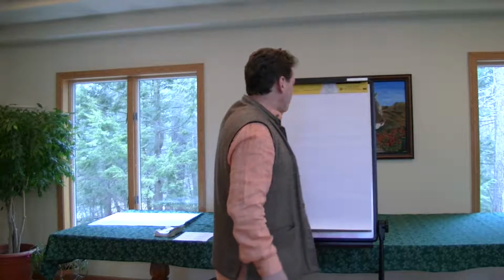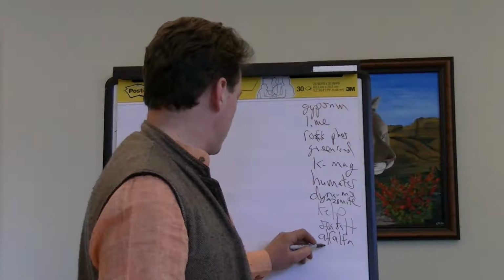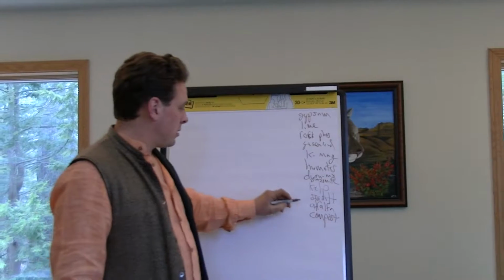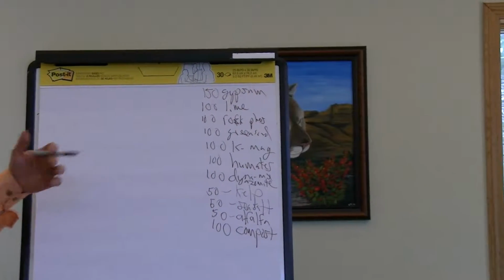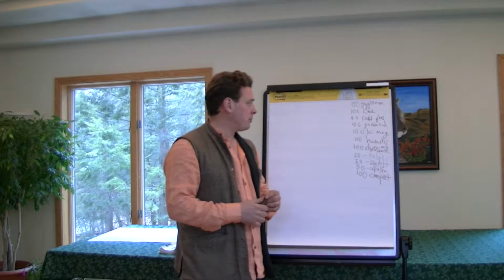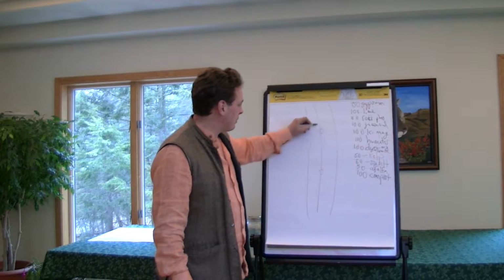9 Fertilizer And Root Growth